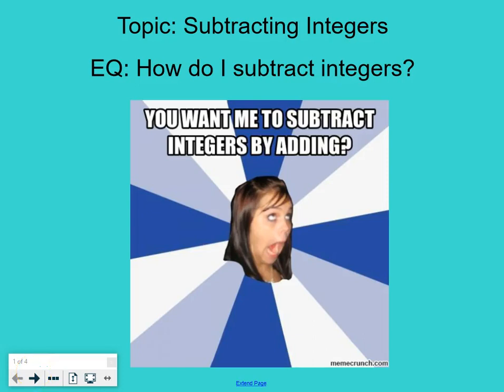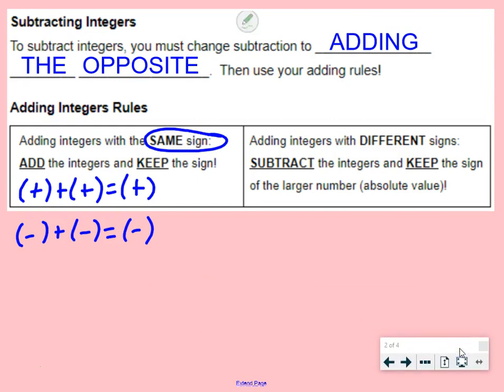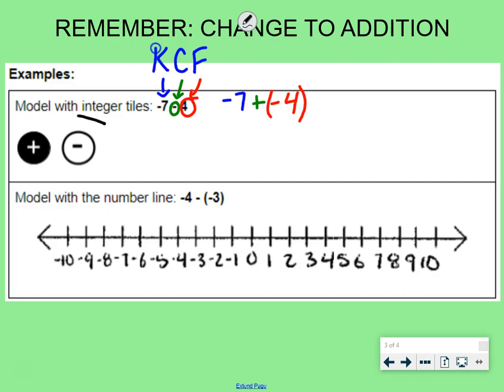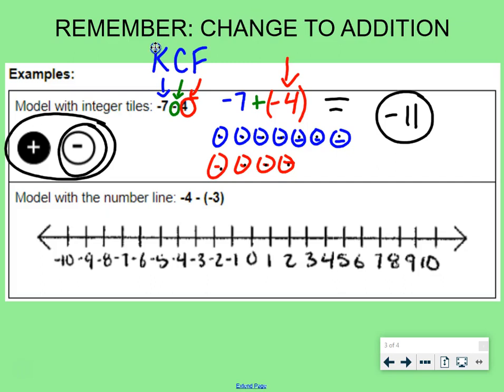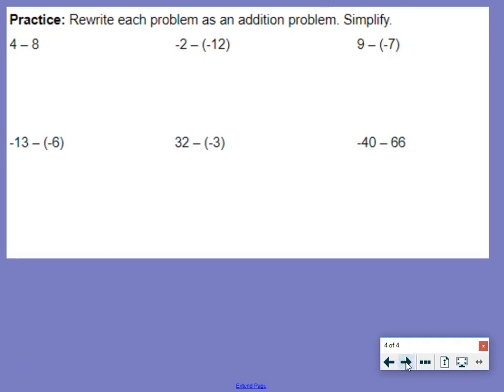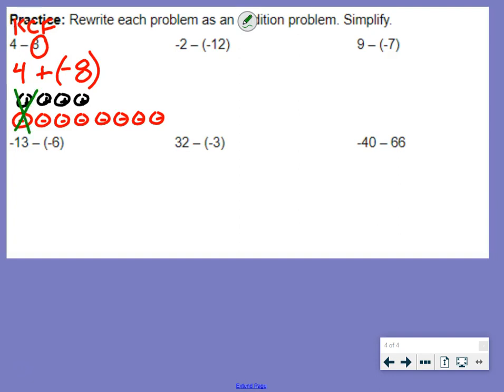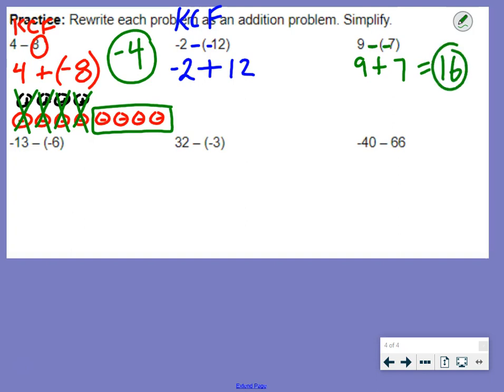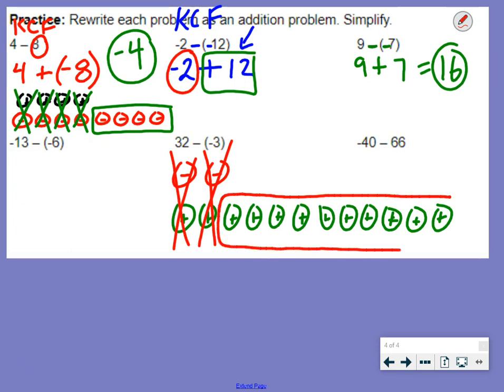1.6 Video Notes